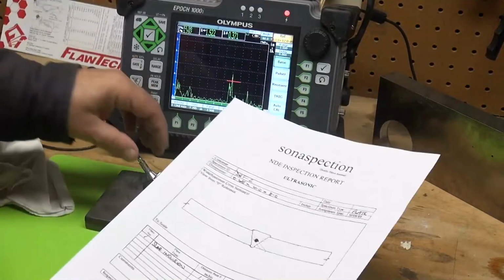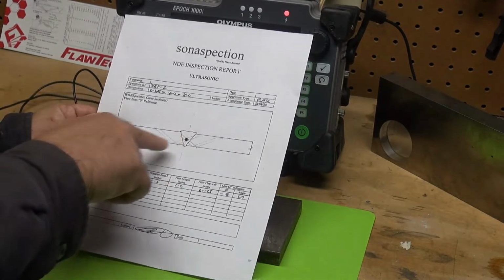UT Weld Slag Inclusion Signal